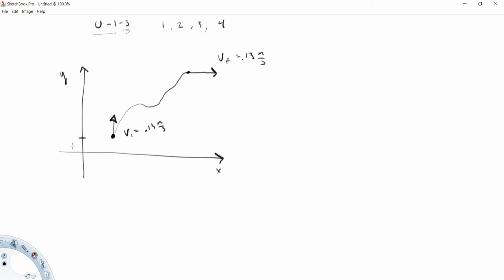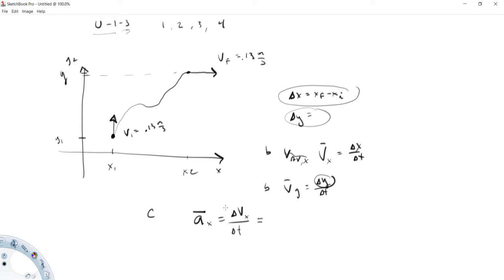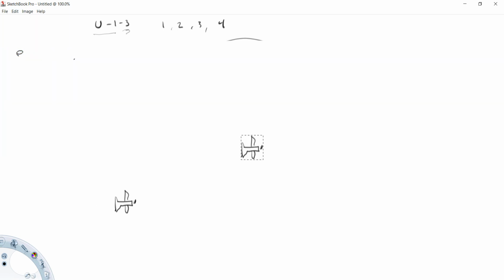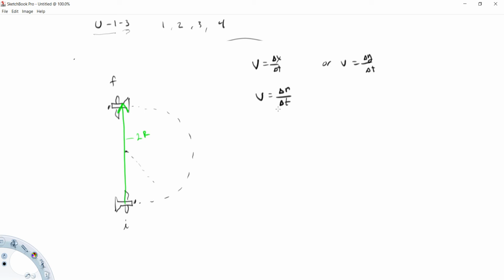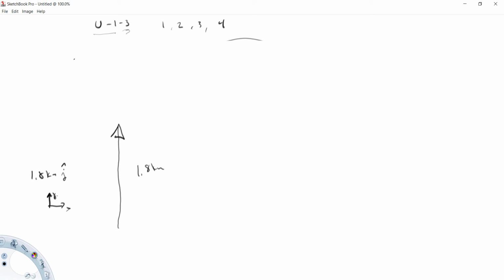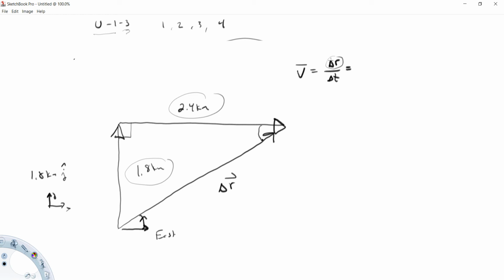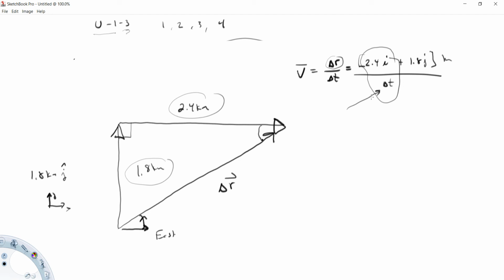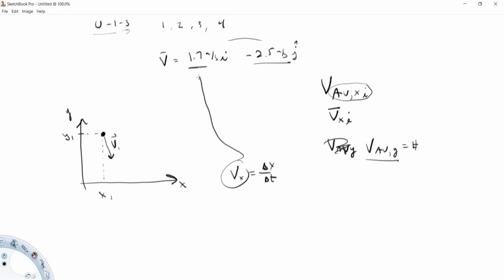Phys 111 hw help U 1 3 1,2,3,4